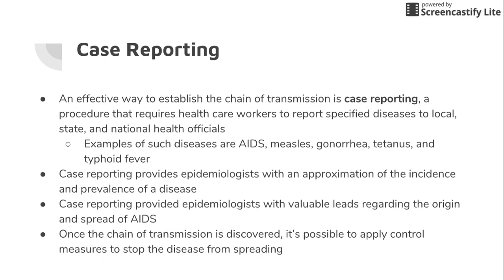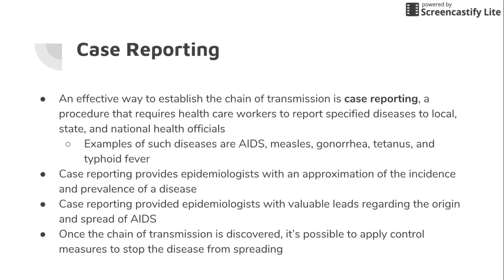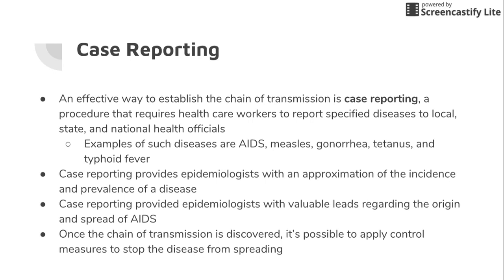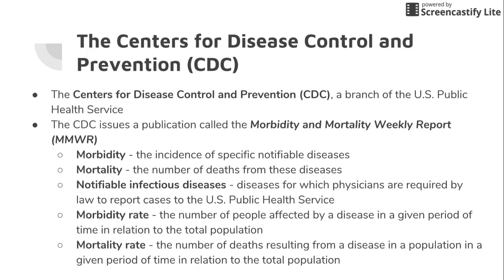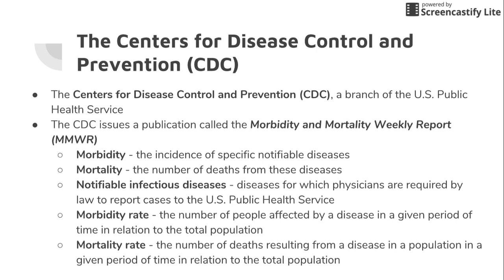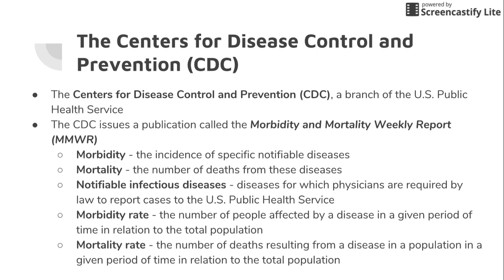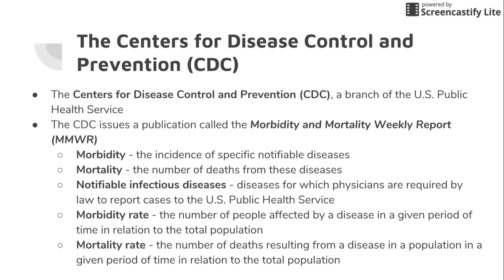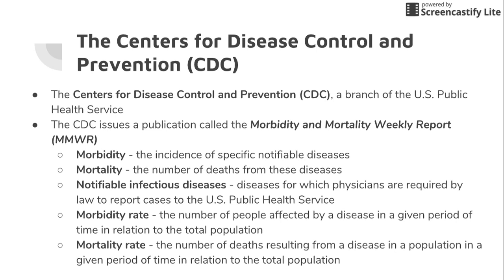Principles of Disease & Epidemiology Part 9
Lecture taken from Microbiology: An Introduction 12th edition by Tortora, Funke, and Case.
Chapter 14.